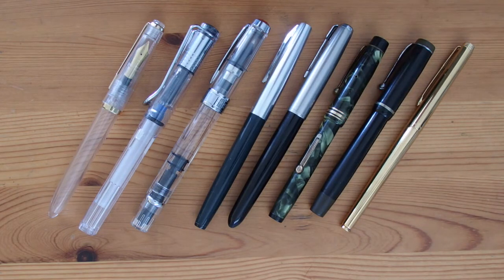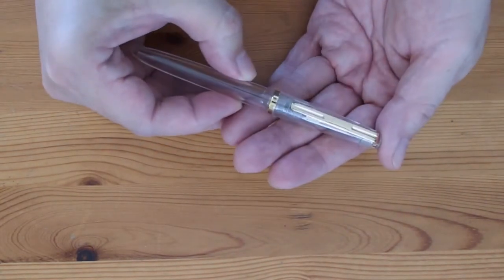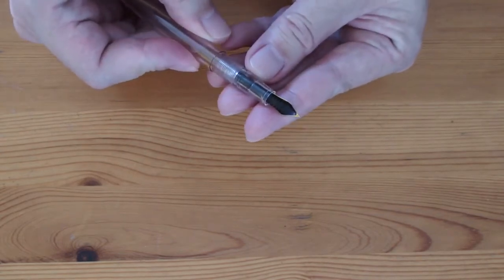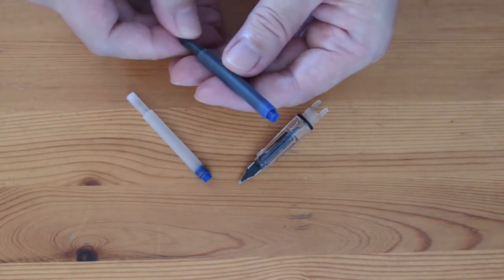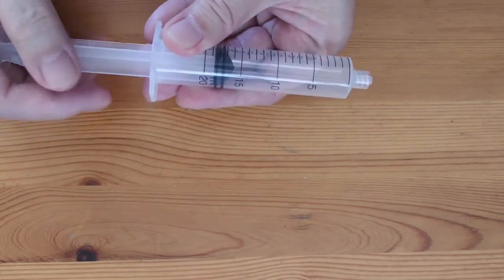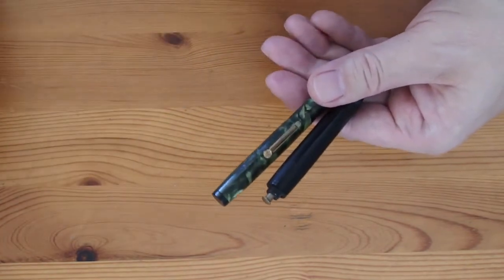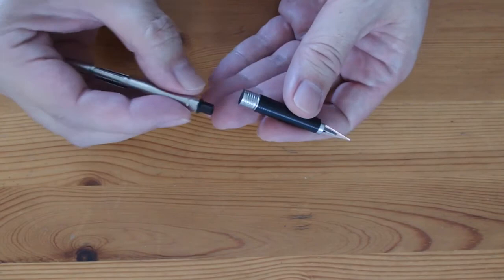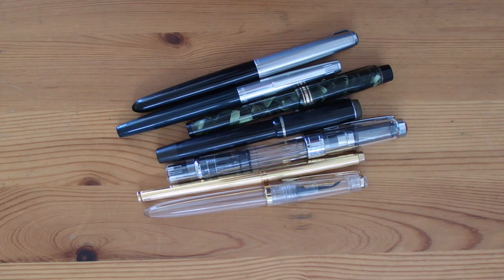Fountain Pens: The Technical Aspects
Having a foundational understanding on the basic principles of how fountain pens work would be quite helpful to using one.